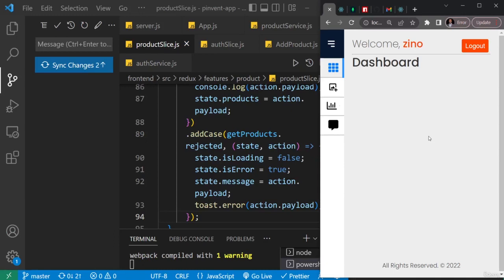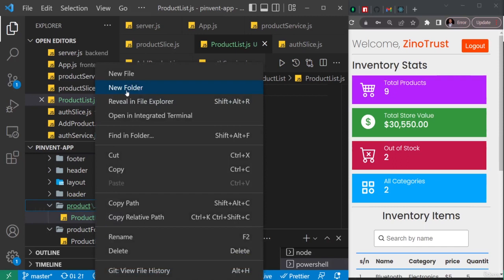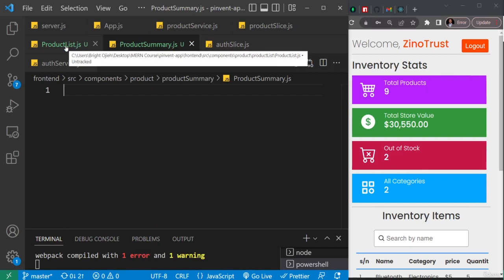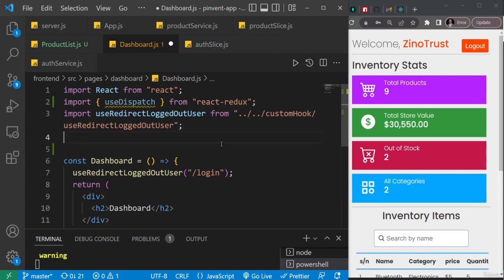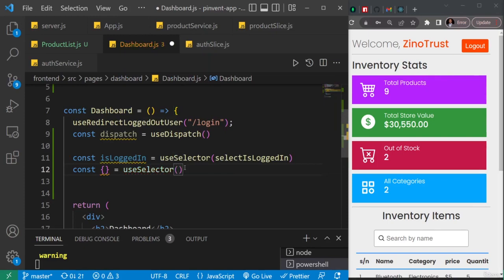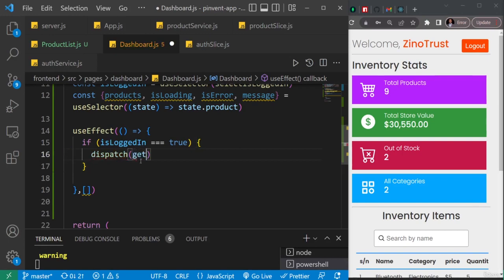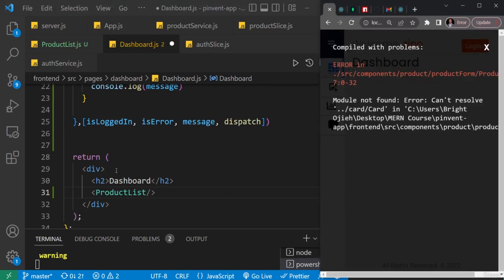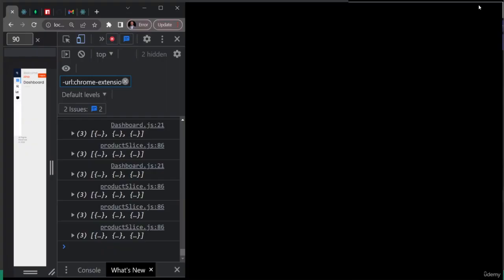39 Get All Products